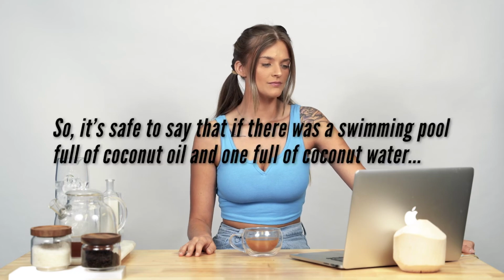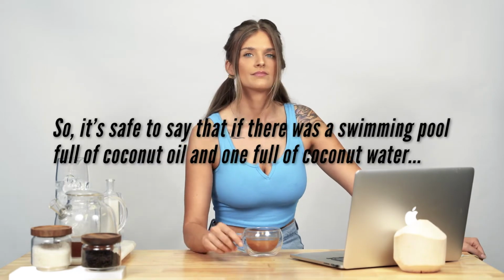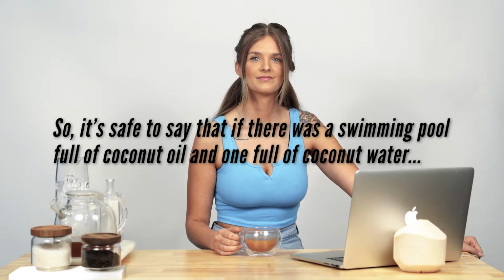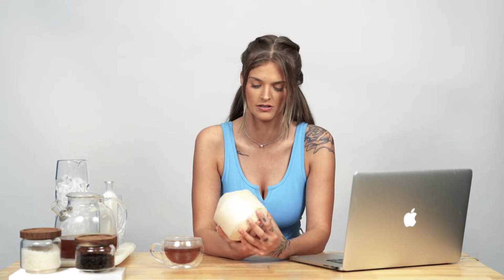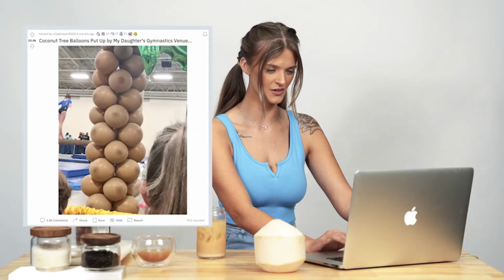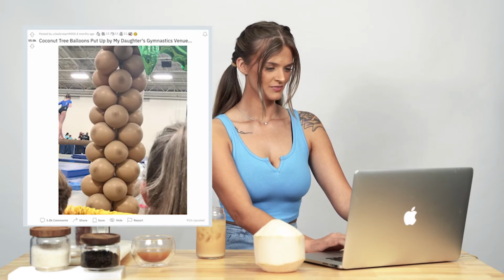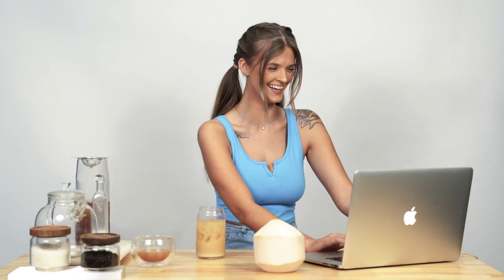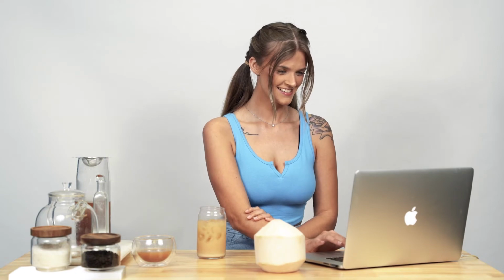GET COCONUTTY! | Tea Talk Tuesday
Is Coconut tea the best tea?! No, probably not. But it might be better than lavender tea. Join us, drink with us, and pinkies up.